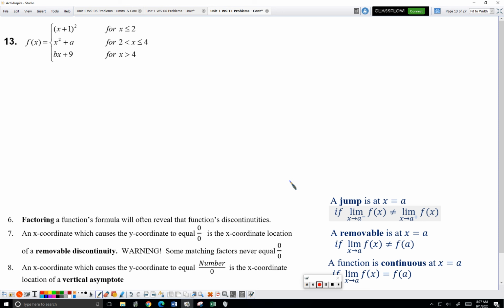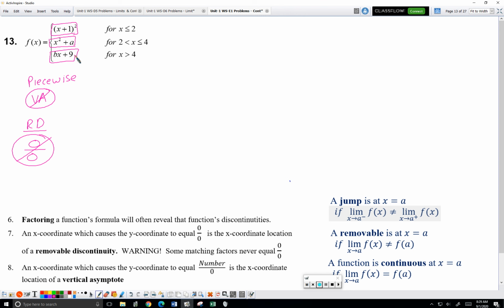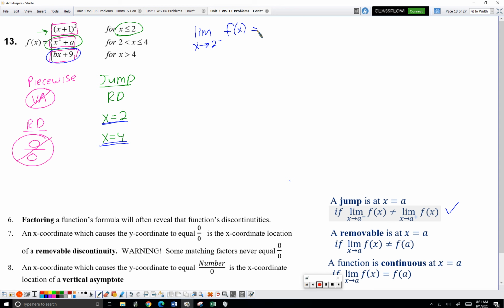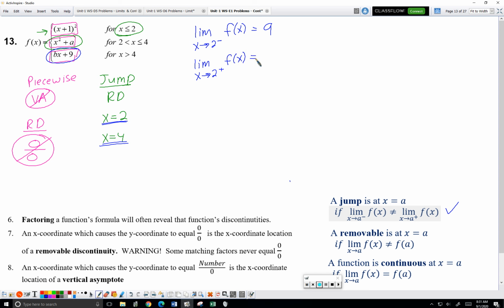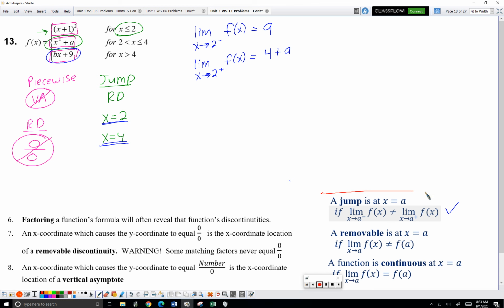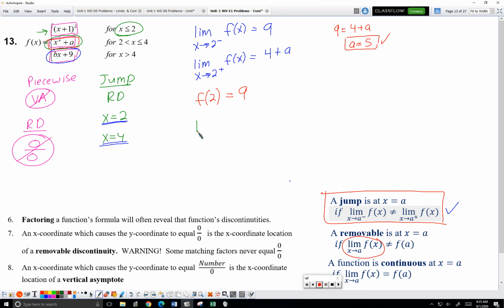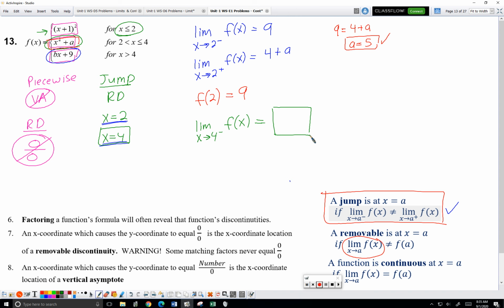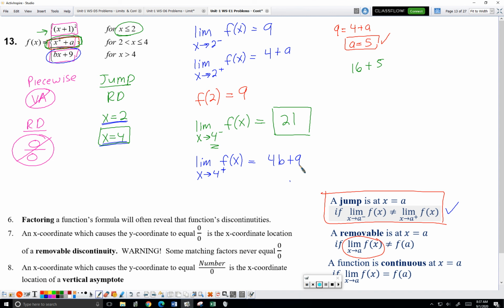Unit 1 WS E1 Problems Continuity, Asymptotes, Limits 28 Aug 2020 #13